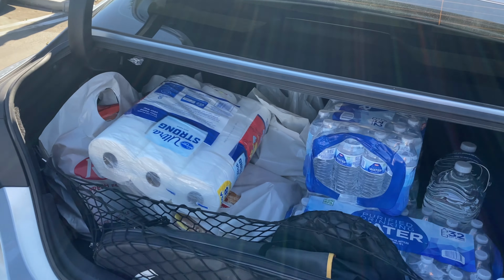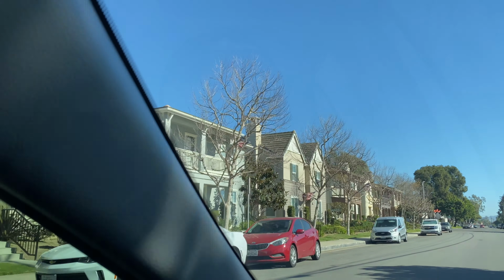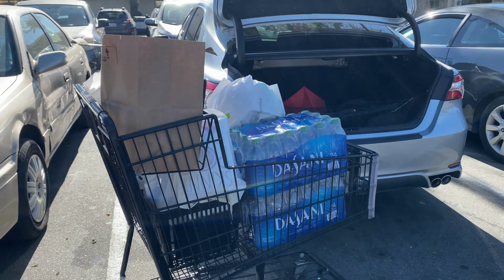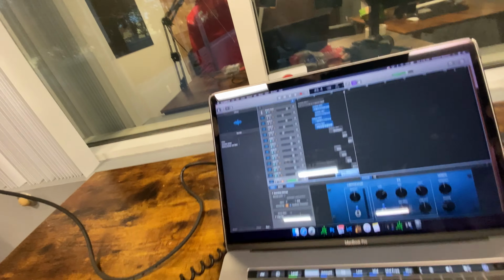How to easily make $25/hr with Instacart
With these troubling time for a lot of small businesses finding an additional source of income is vital. I began doing Instacart part time last March and for a couple weeks did it full time and financially it is a grate option for someone that may be going through a hard time. I also explore the meaning of being creative and creativity!!